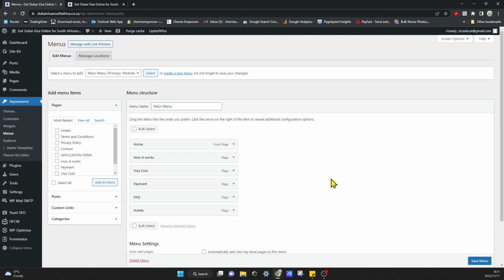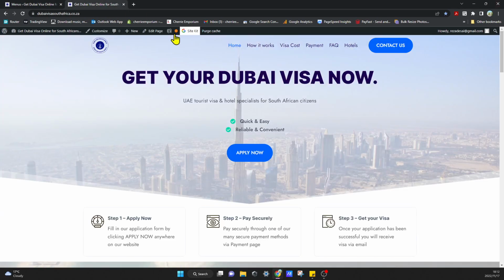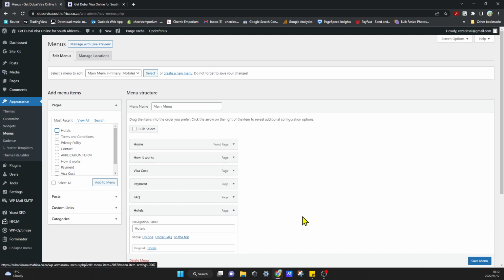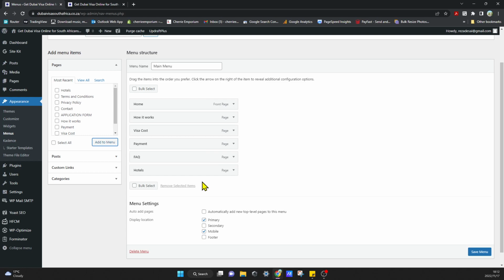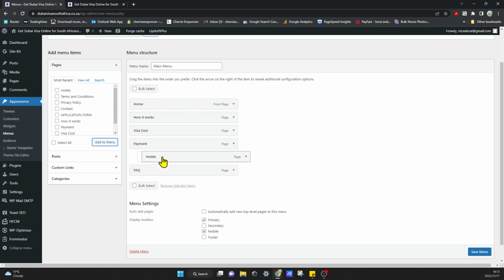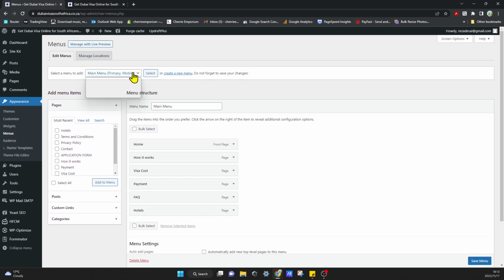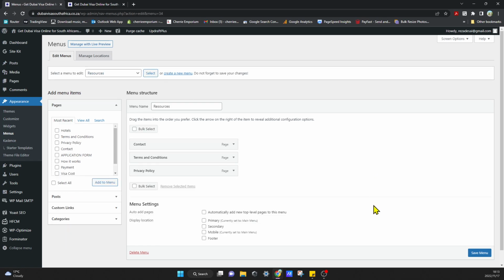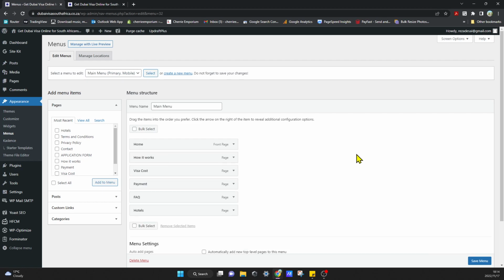How To Create & Edit Menu In WordPress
Learn how to create a menu in WordPress

Add a New Menu
Click ‘Create New Menu’ button.
give a name of your choice for the new menu.
choose where the Menu should appear on your website.
select the Primary Menu then it will place the menu on the top right corner of your website.
you can click ‘Next’.
you can start adding items to the Menu.
you can change the order of the menu items by dragging an item and placing it where you want

how you can add a new page to the menu?
enter the name of the page you want to create and then click ‘add’ to get it into the menu.
You can now click ‘publish’ to see your NEW MENU.
it will be blank by default.  you can add content by clicking the ‘Edit’ option

Create a Dropdown Menu
just drag an item in the Menu and put it below another item.
Repeat the same process whenever you want to create more menus.

This is how easily you can Create A New Menu or Create a Dropdown Menu in WordPress.